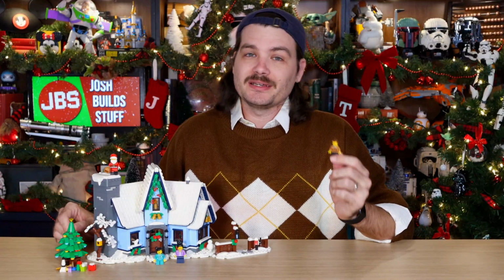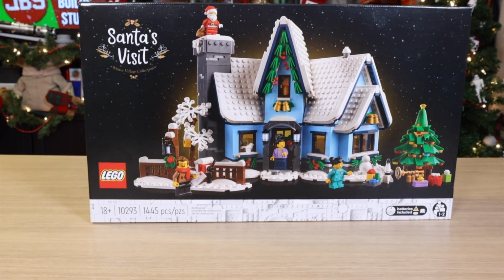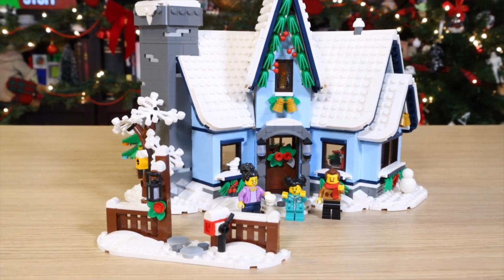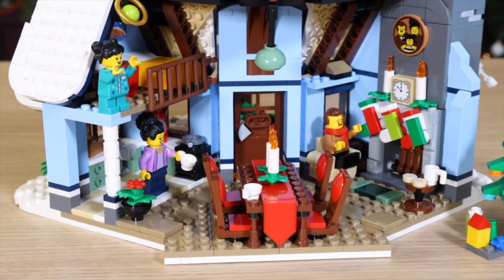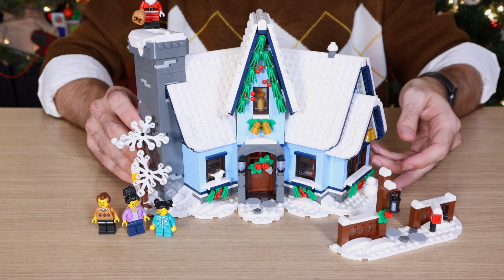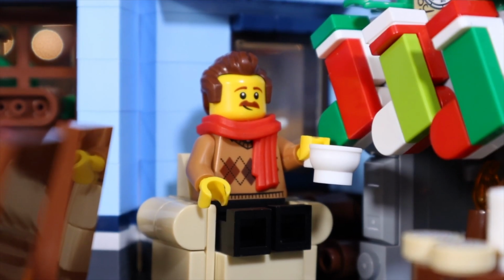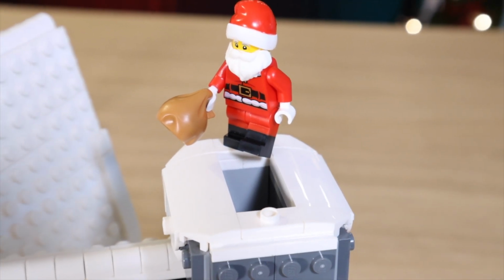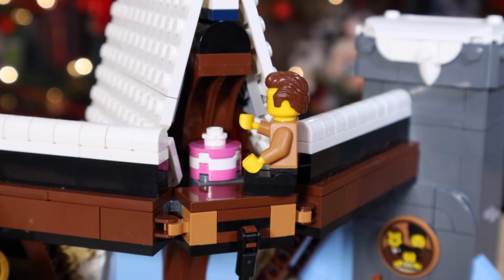SANTA'S COMING! LEGO Santa's Visit 10293 Review! Winter Village Collection for Christmas 2021!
Hi Christmas, I'm Dad. Today we're channeling our best dad energy as we review the new LEGO Winter Village Collection set for 2021, Santa's Visit. This is Creator Expert set 10293, contains 1445 pieces, is recommended for ages 18+, and costs £79.99 / $99.99 / 89.99€. This set is fantastic. It contains a beautiful Christmas themed home, 4 minifigures portraying Santa and an adorable festive family, and of course there's an illuminated Christmas tree under which Santa can place presents after he slides down the chimney. All this plus some rad bad dad jokes so stick around! Also call your parents more, they miss you.

CHAPTERS:
0:00 Hi Dad, I'm Dad.
0:15 Set Overview
1:38 The Build
2:50 Set Details
6:51 Overall Thoughts
8:31 Bye Dad, I'm Dad.